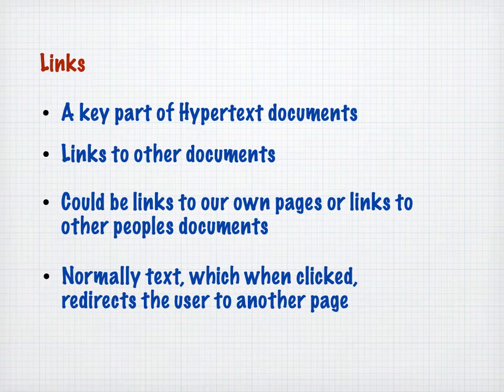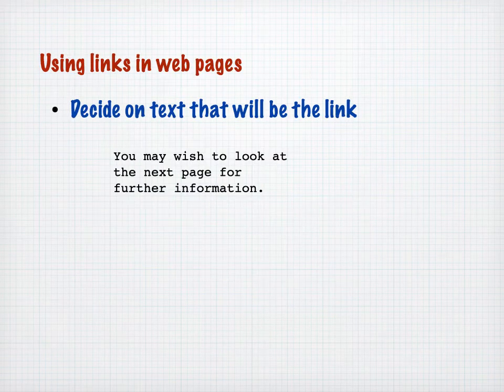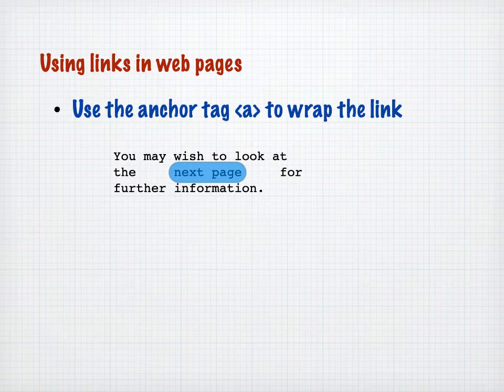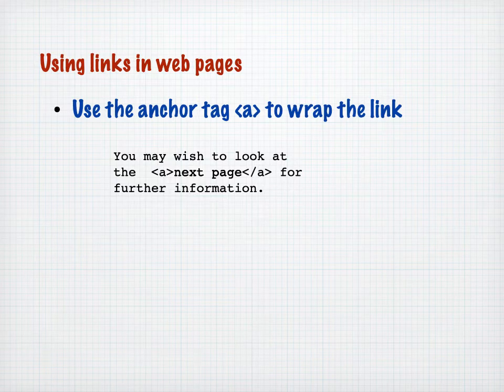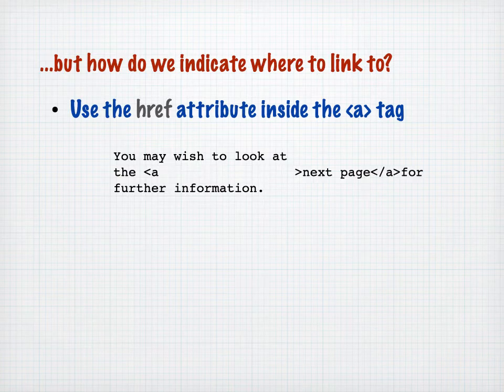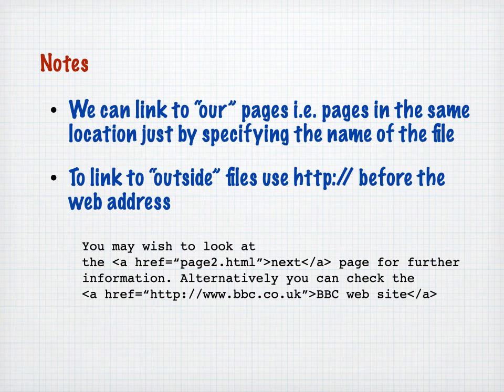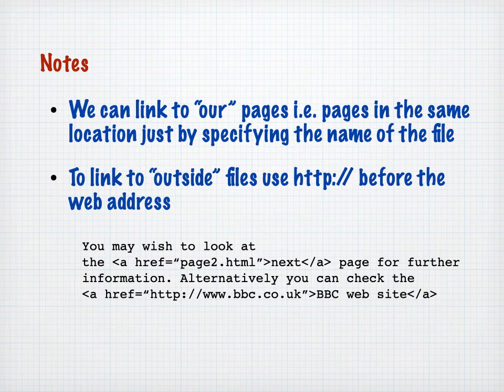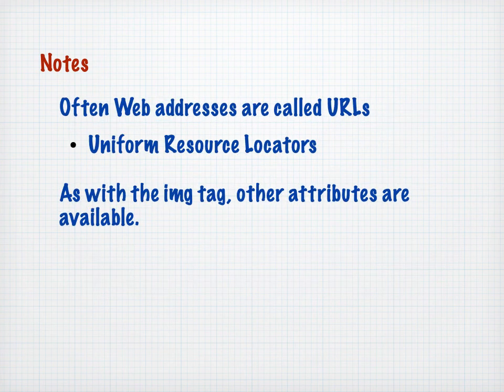lecture 2 4 Links in HTML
Simple Hyperlinks in HTML